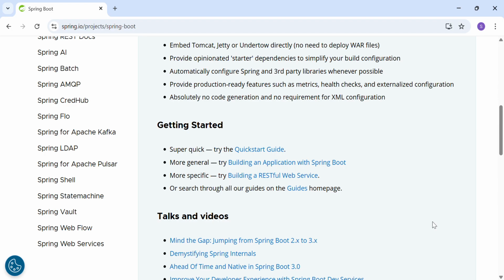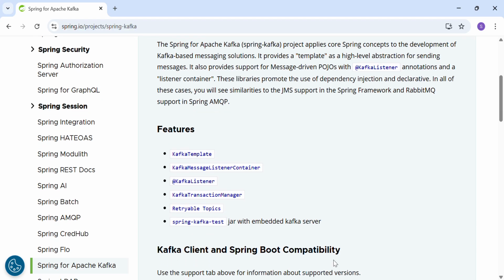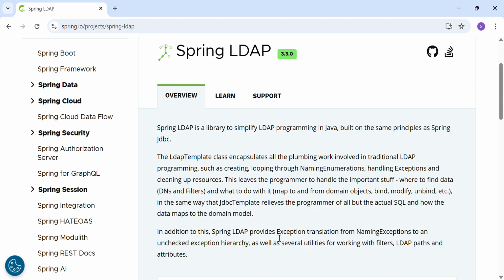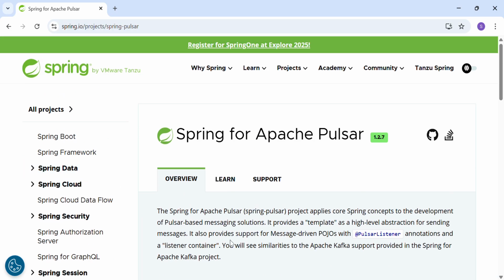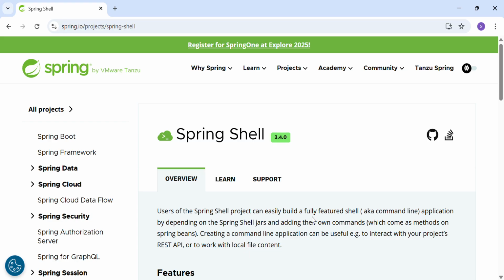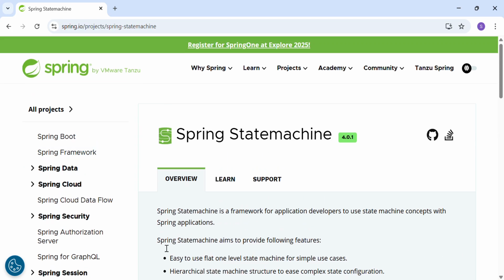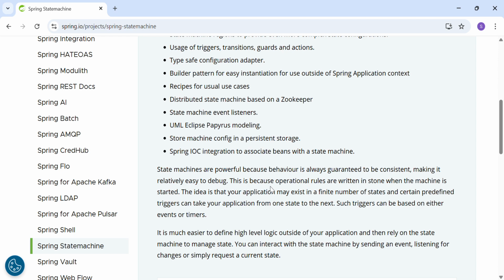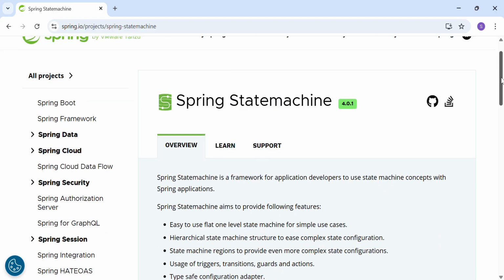Spring Boot - Day 18 | Spring Kafka | LDAP | Statemachine | Shell | Pulsar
This video explain basic details about Spring Kafka , LDAP , Statemachine , Shell  an Spring for apache Pulsar.